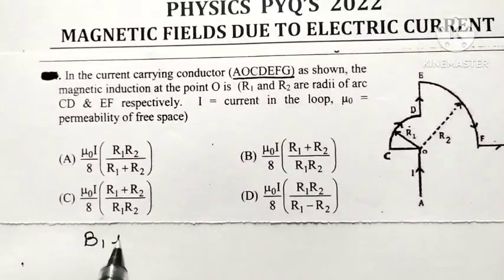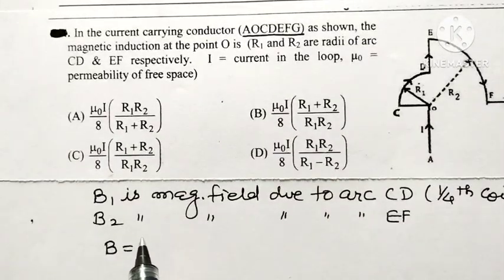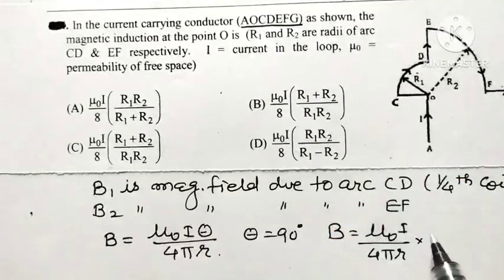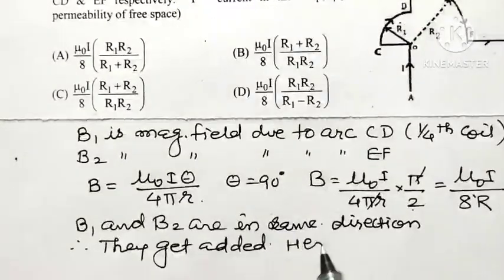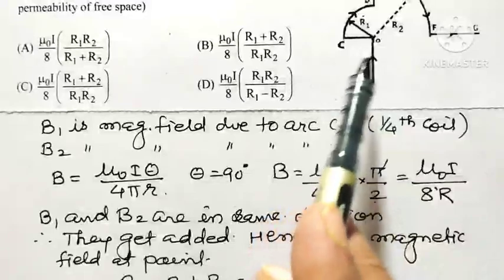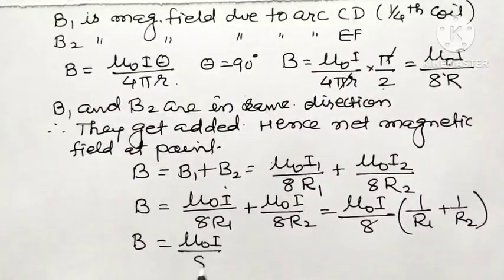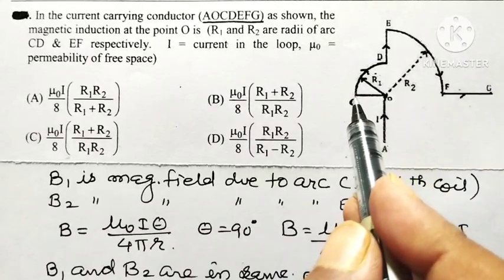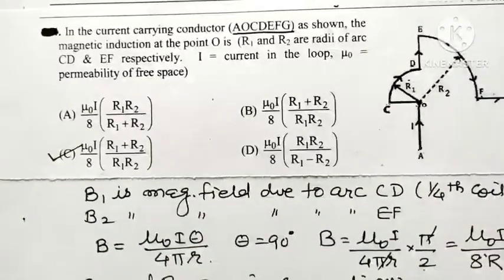MHT CET PHYSICS MCQ| PYQ 2022 | MAGNETIC FIELDS DUE TO ELECTRIC CURRENT } BAFNA SIR PHYSICS